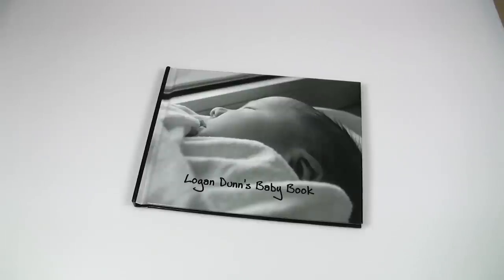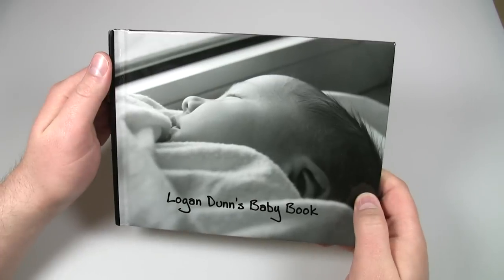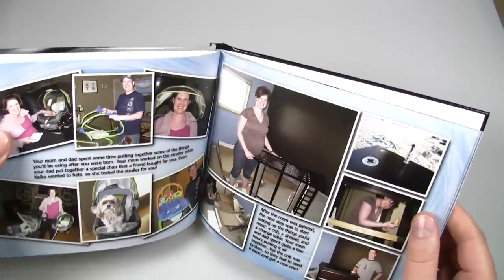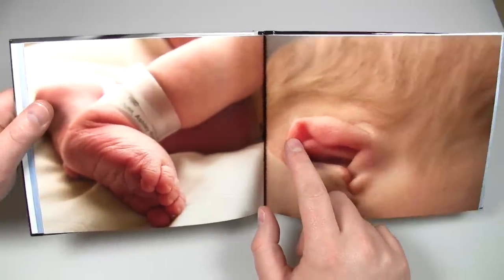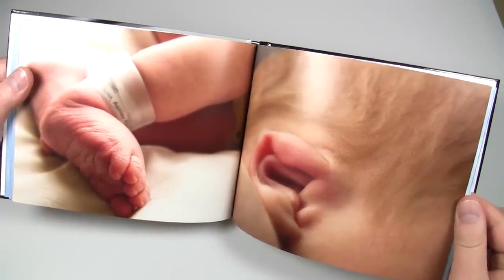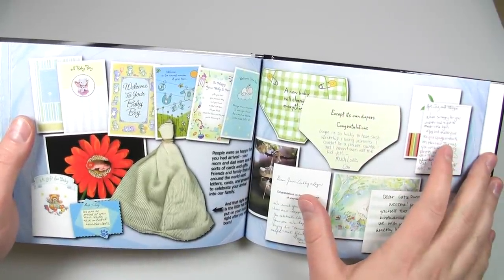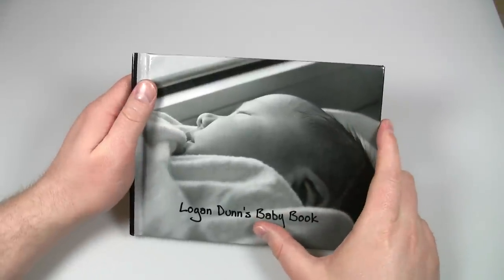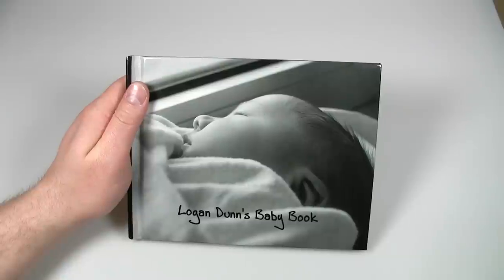Photo Book Review: Picaboo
This is one part of a multi-part set of videos created for my photo book comparison review. The full article can be viewed here: